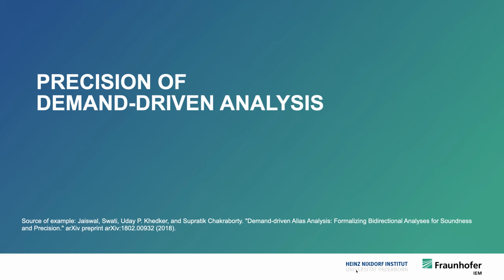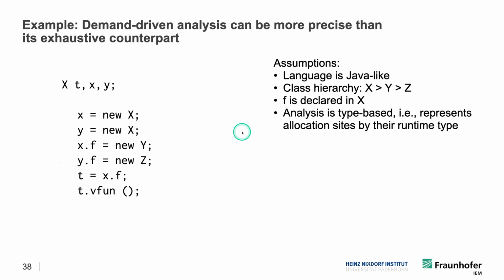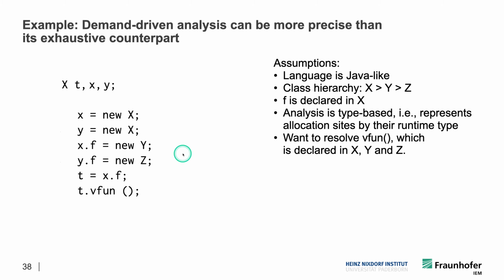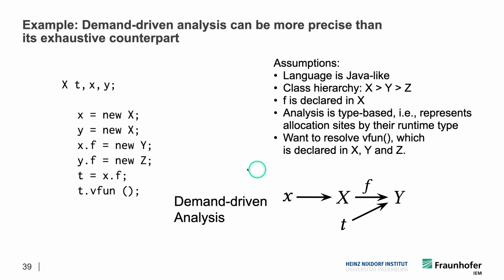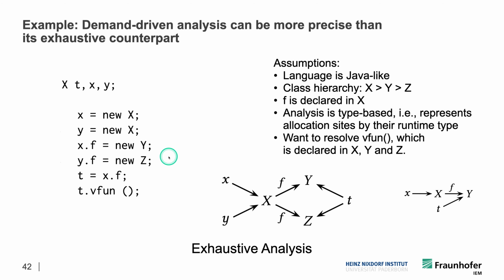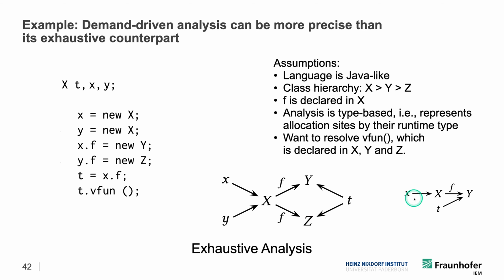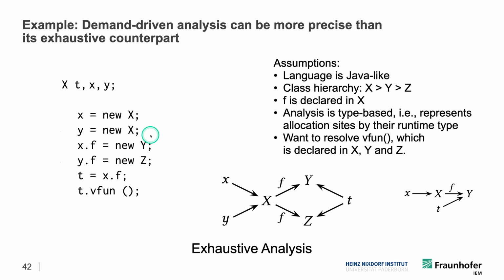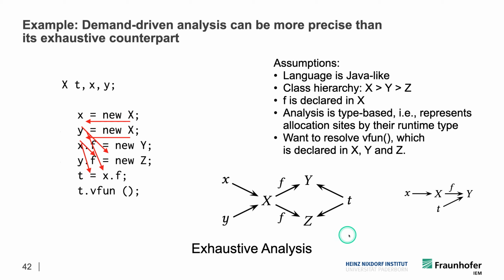DECA II - Week 5 - c) Precision gain through Demand-Driven Analysis